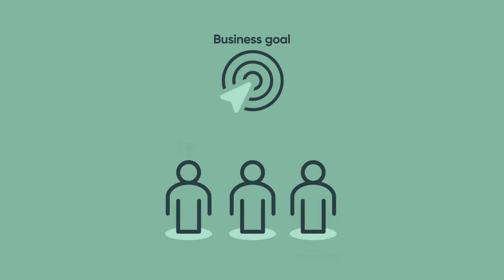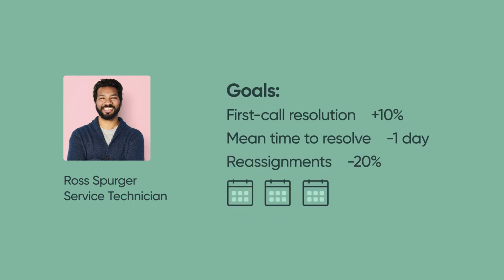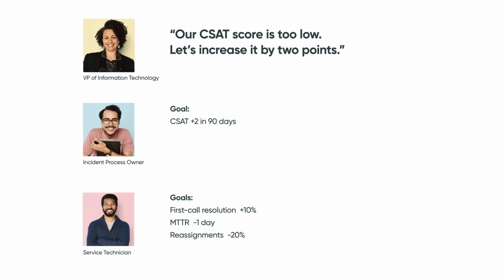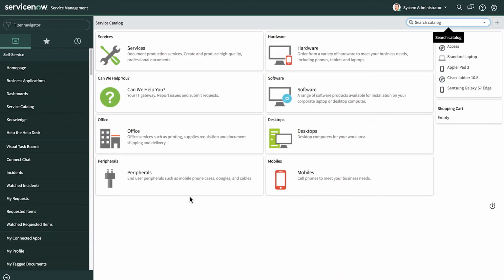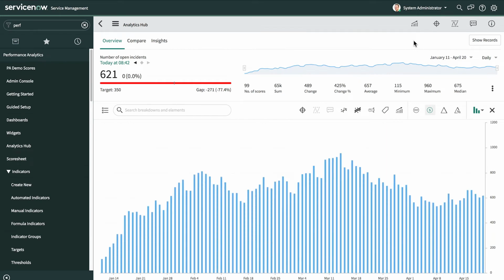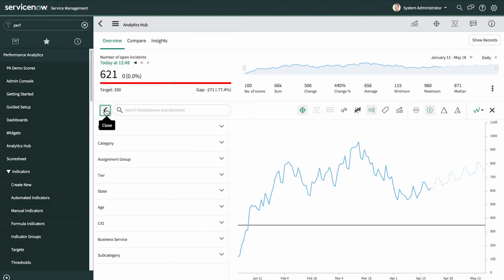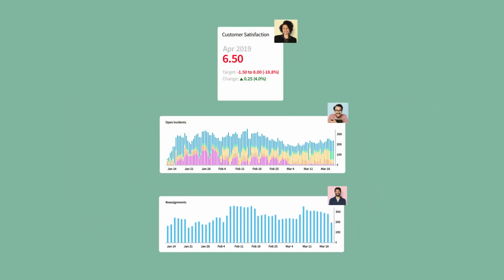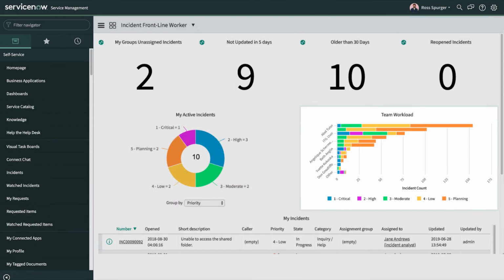Performance Analytics | Introduction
Introduction to Performance Analytics (PA), including a sample business scenario and how PA supports that scenario.

This video applies to UI16, the latest version of the user interface, in the Madrid release. It may apply to future releases as well.

This video covers:
0:25 Sample business scenario
1:36 The role of Performance Analytics